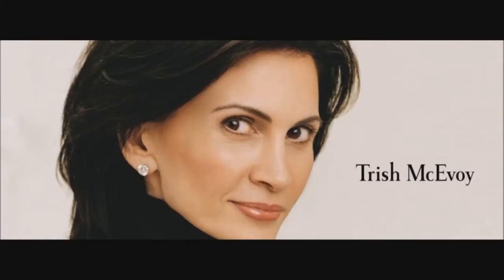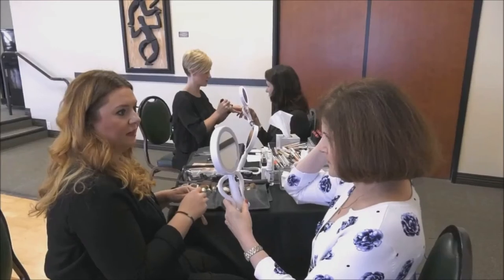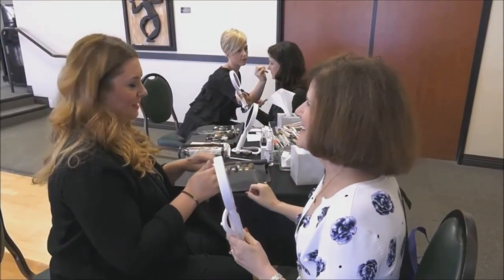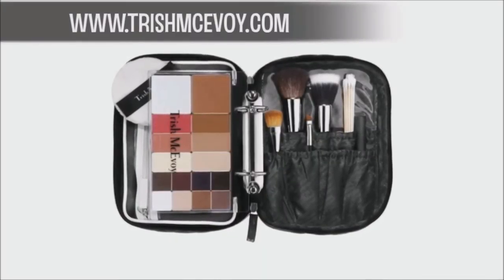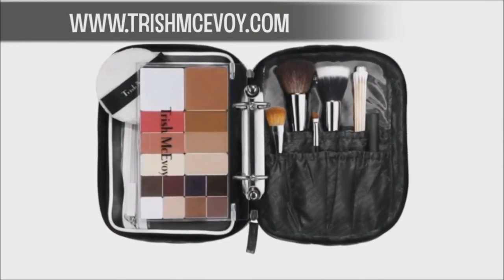4 Essential Makeup Tips with Jillian Lerner and Amy Osmond Cook Good Day Orange County